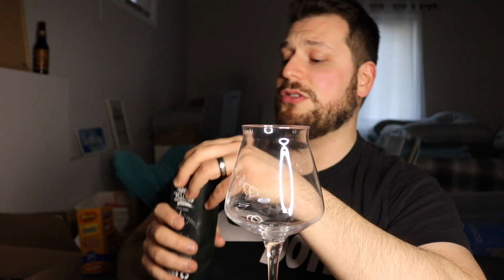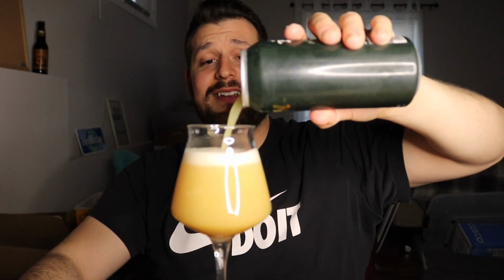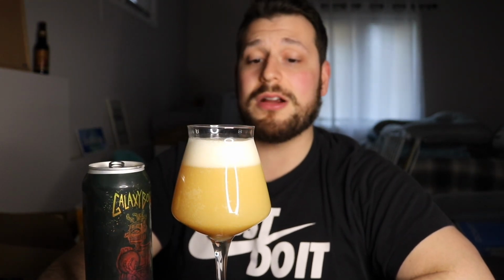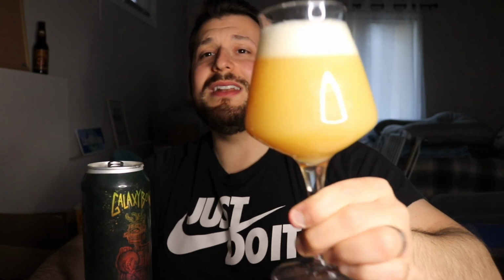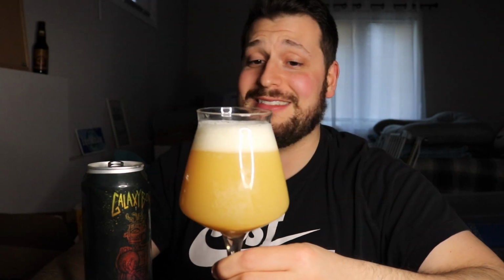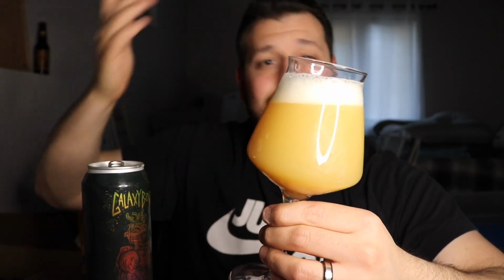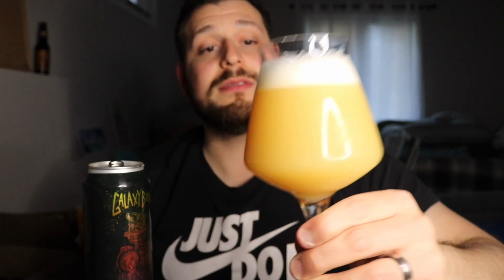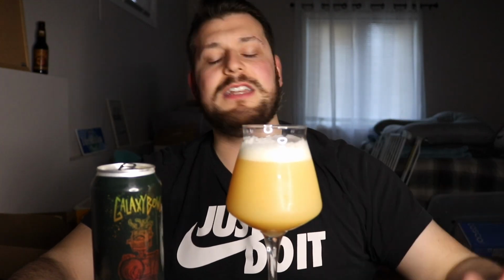Hop Butcher|Galaxy Bowl|Impressive NEIPA!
Galaxy-Hopped Double India Pale Ale

Instagram and Untappd - pourmichiganbeer